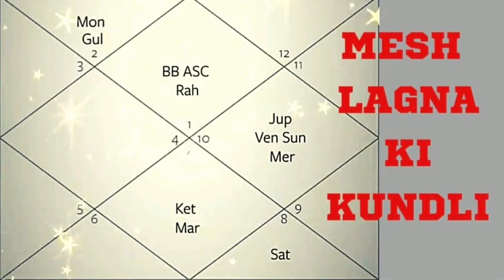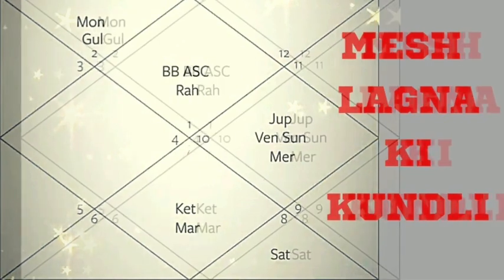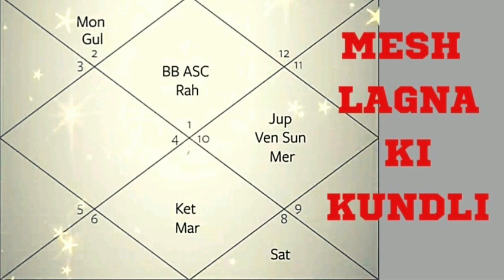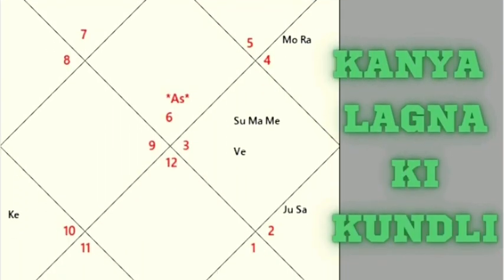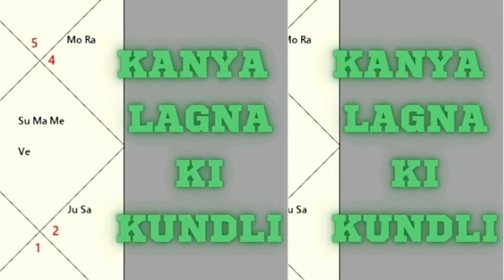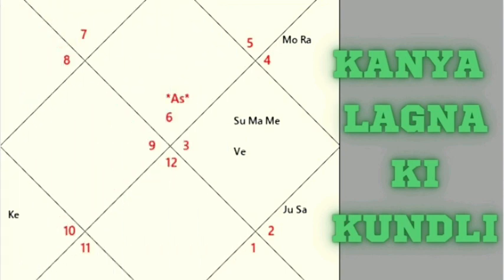💥HOW TO DECODE SECRETS ABOUT YOUR PROFESSION FROM YOUR ASCENDANT SIGN ?🤔 FROM ARIES ♈️ TO PISCES ♓️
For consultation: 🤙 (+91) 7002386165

🌎 Link to a Book on Astrology:

💟 Links to Gemstones:

White Opal

Yellow Sapphire

Blue Sapphire

🌟 This is a unique social platform for discussion on Astrology, Tarot Card Reading, Numerology & Vastu.